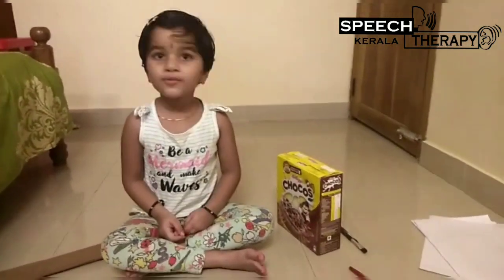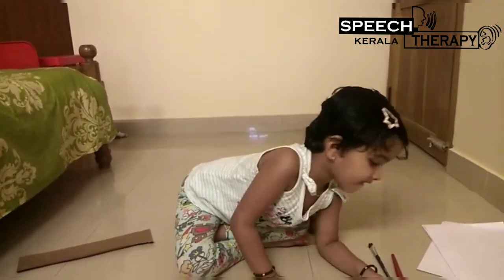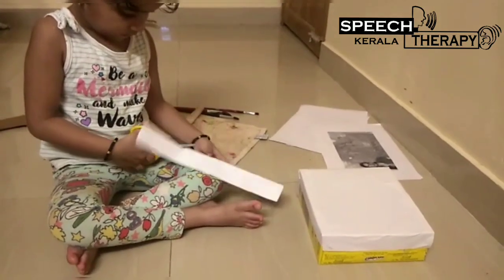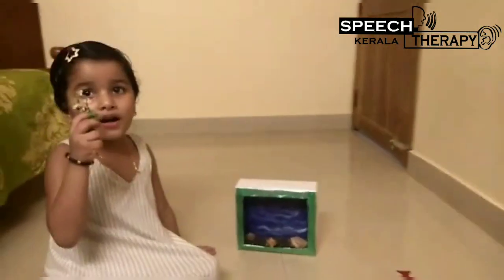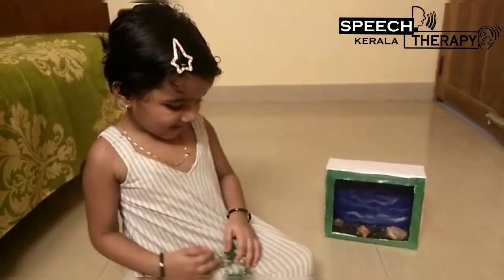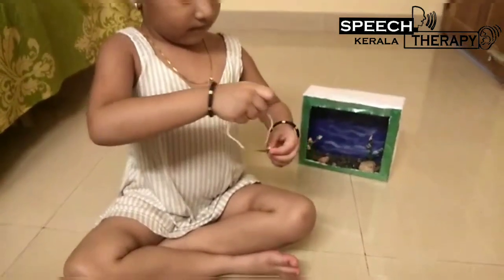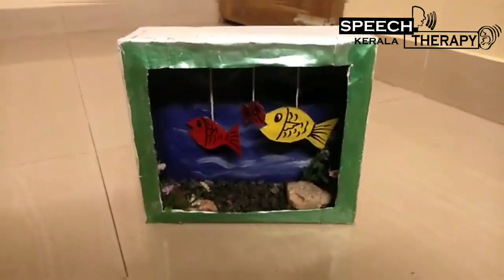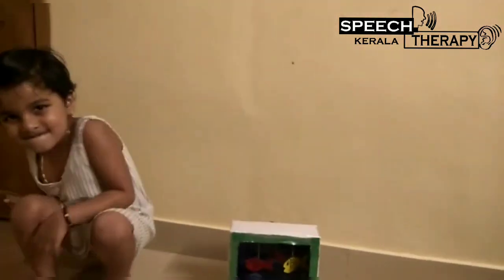Paper Aquarium - Uditha Ullas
Goals:-
To improve vocabulary
To improve MLU & "wh-" concept
Fine & gross motor skills
Colour & size concept